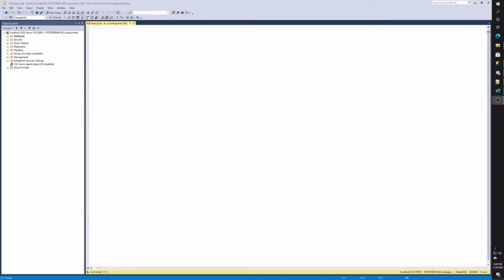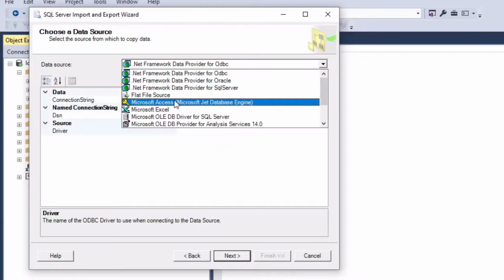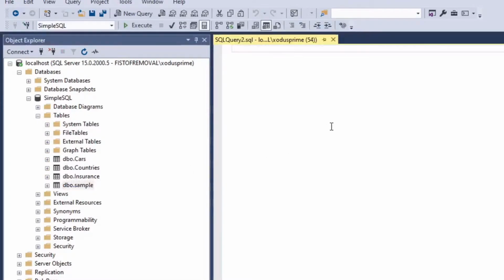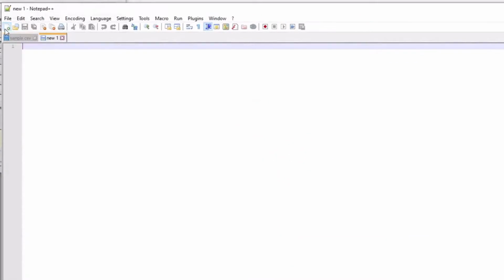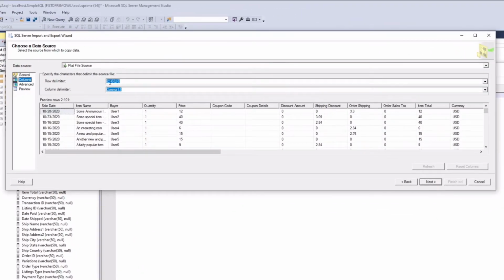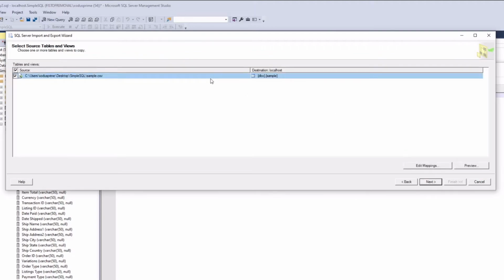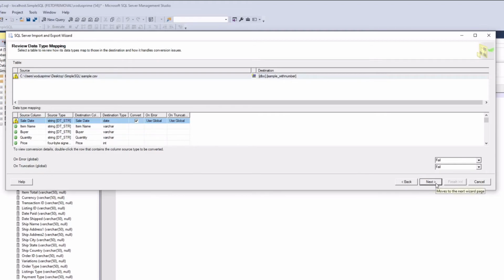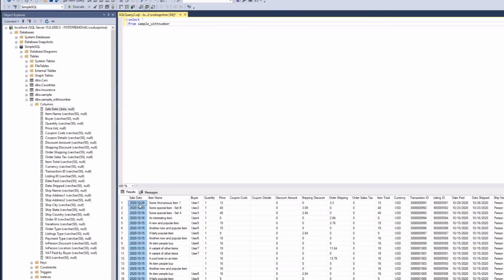8: Importing data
We go over importing a simple CSV file, and then backtrack to look at some of the options we have during the process.